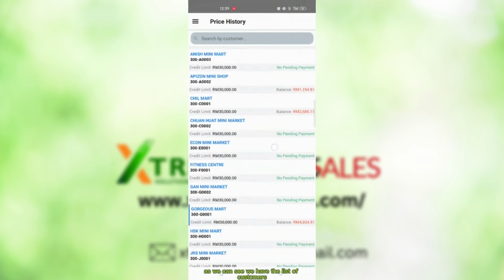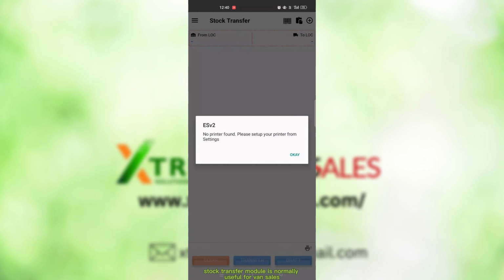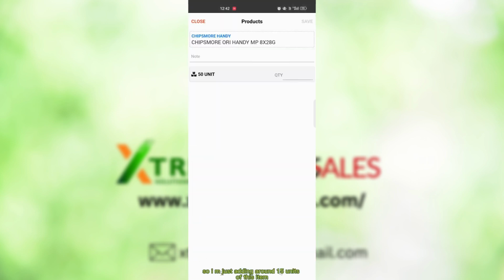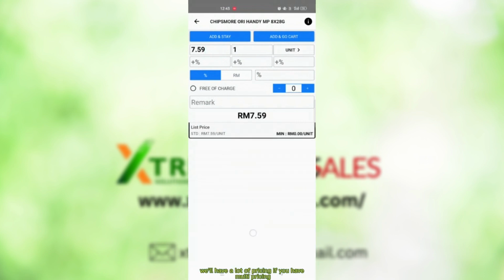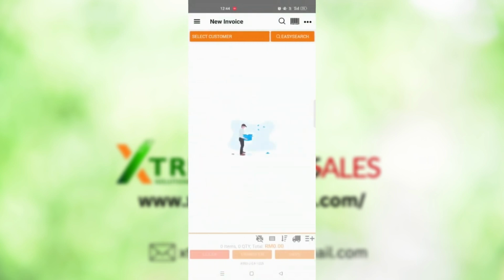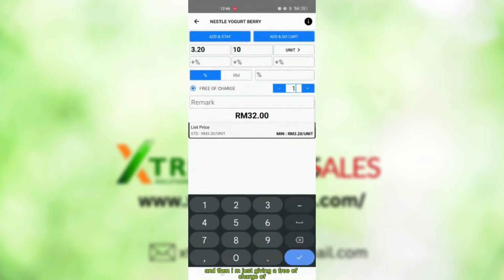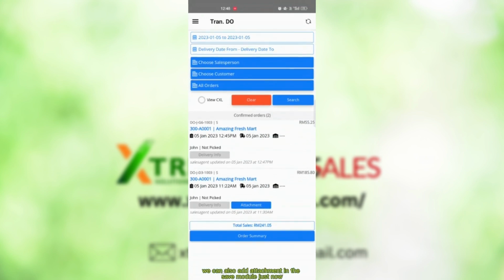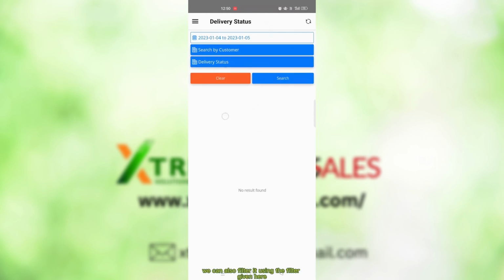Easysales | How to use salesperson app without troubling admin (Part 2)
Salesperson App - Part 2

Provides by helping your salesmen to reduce work and increase their sales performance.
This video shows the features of the Salesperson App, which includes :
✅ Price History
✅ Stock Transfer
✅ Invoice
✅ Delivery Order
✅ Credit Note
✅ Delivery Status